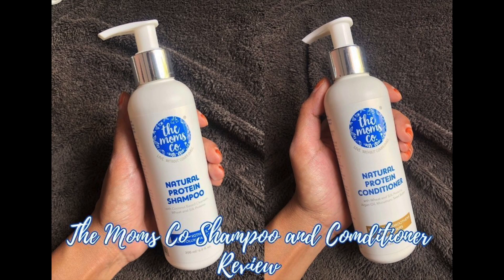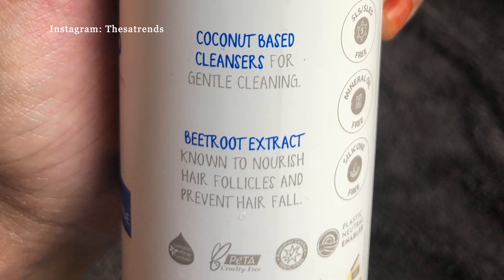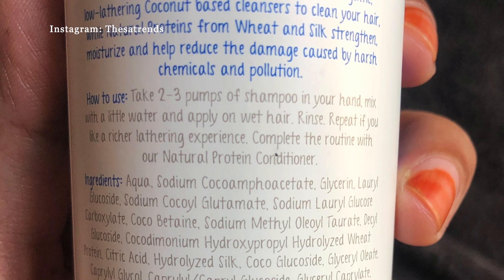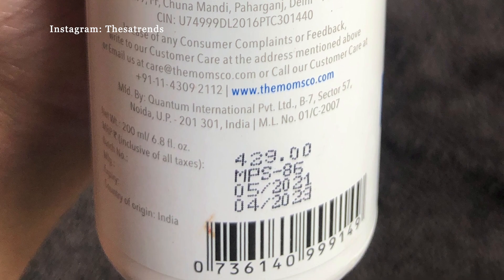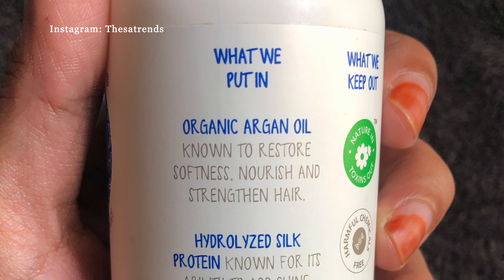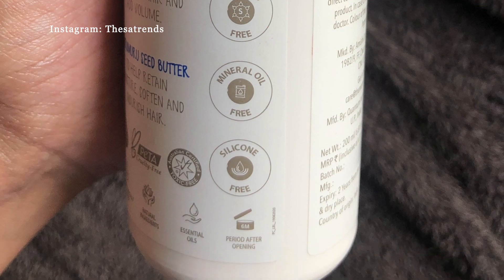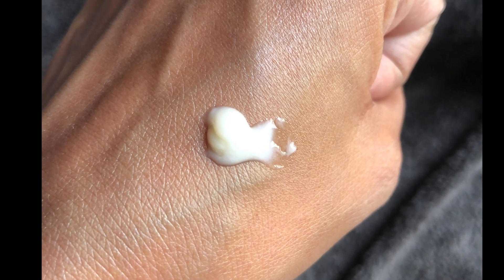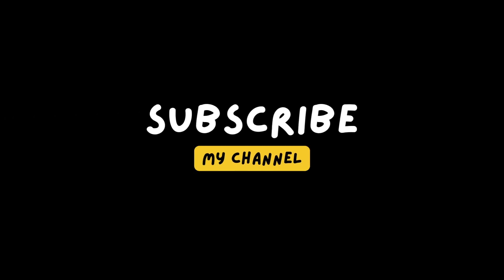The Moms Co Natural Protein Shampoo and Conditioner *NON-SPONSORED* Review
The Moms Co products are a range of natural ingredients and harmless skincare products. Here is a review (*Non-Sponsored*) of their natural protein shampoo and conditioner.

THE MOM COS NATURAL PROTIEN SHAMPOO

THE MOM COS NATURAL PROTIEN CONDITIONER

Follow on Instagram- Thesatrends

The moms co natural protein shampoo and conditioner
The moms co shampoo and conditioner review
The moms co products review
The moms co haul
The moms co products haul
The moms co skincare products
The moms co haircare products
The moms co haircare products review
Natural haircare products review
Toxin free haircare products review